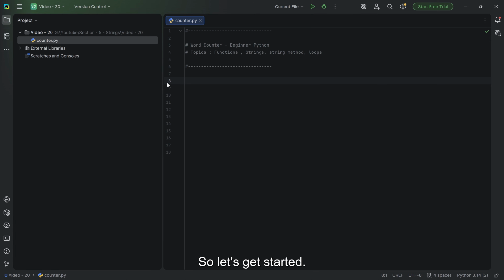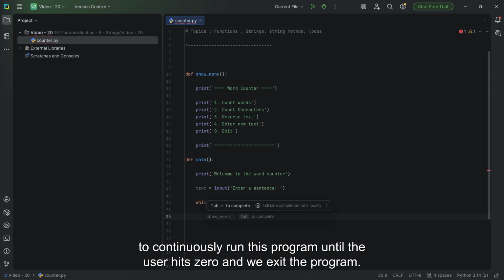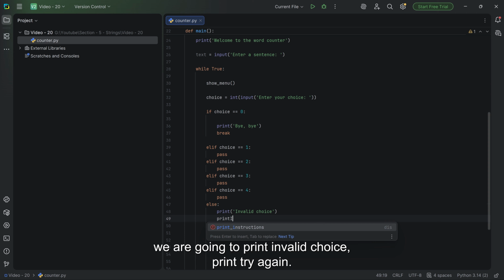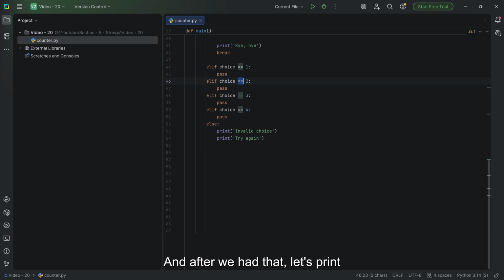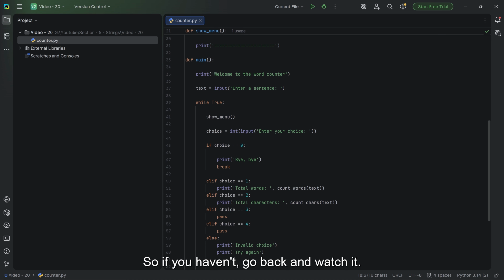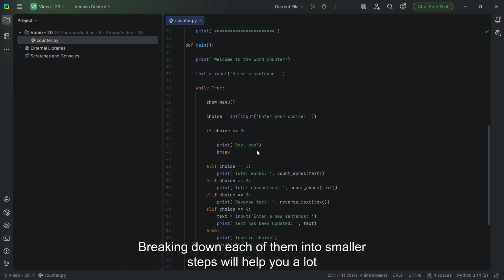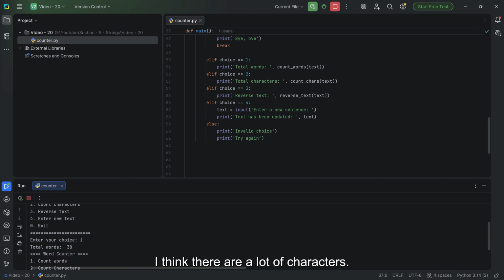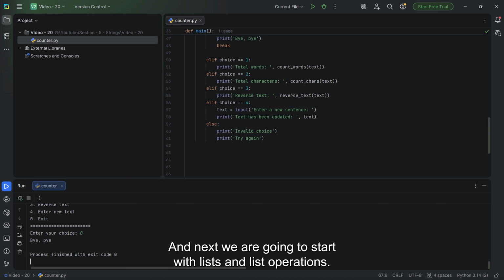Building a Word Counter in Python from Scratch | Beginner Project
🐍 Python Word Counter Project | Build a Word Counter App in Python | ThinkInCode
In this video we are going to build a Word Counter App in Python from scratch — a beginner friendly project that covers everything you need to know about functions, loops, user input and string methods all in one go.
What you'll learn:
✅ How to structure a Python project using functions
✅ How to take user input and build a menu system
✅ How to count words using split()
✅ How to count characters using len()
✅ How to reverse text using slicing [::-1]
✅ How to update text dynamically
✅ How to use pass as a placeholder while building functions
✅ How to use a while loop to keep a program running
✅ How to call a main function properly

🕐 TIMESTAMPS
00:00 – Intro
00:07 – Setting up the main function
00:21 – Building the show menu function
00:47 – Setting up the while loop
01:08 – Handling user choice with if elif else
01:22 – Using pass as a placeholder
01:52 – Building the count words function
02:03 – How split() works
02:33 – Building the count characters function
03:08 – Building the reverse text function
03:38 – Building the update text feature
04:24 – Calling the main function
04:52 – Testing with Wikipedia text
05:23 – Testing with a simple sentence
05:50 – Outro and what's next: Lists

I read every single one even if there are none!